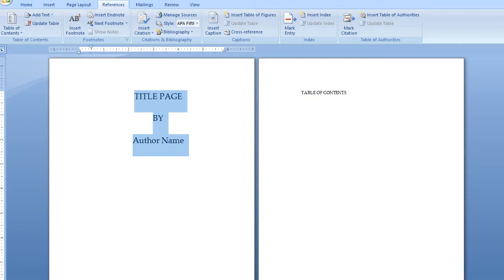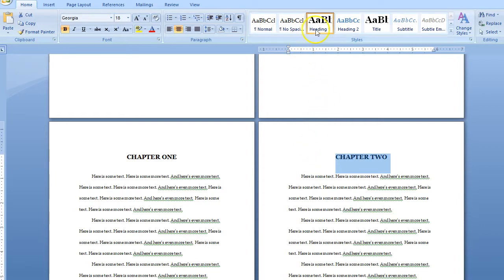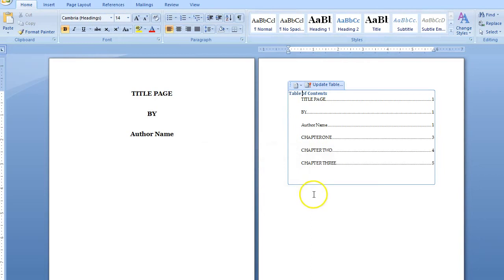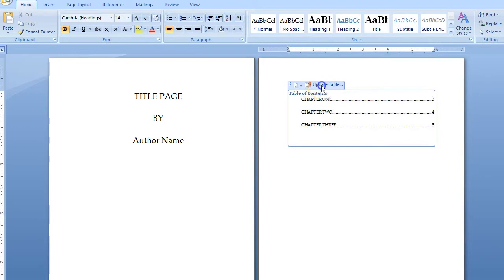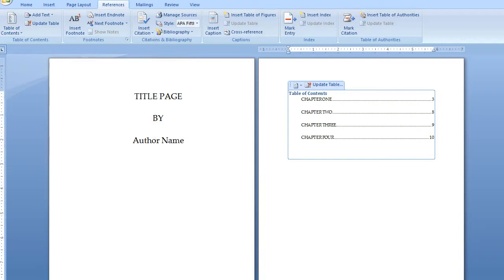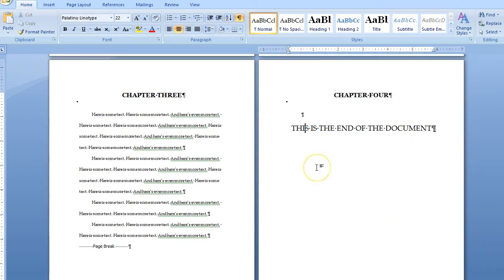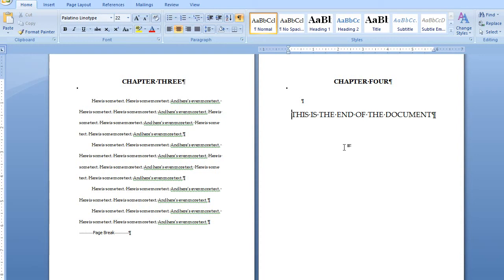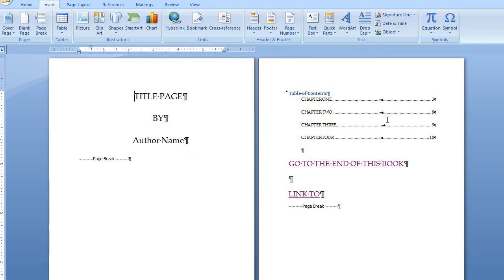Kindle Direct Publishing Success #24: How To Create A Table of Contents In Kindle Direct Publishing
Kindle Direct Publishing Success: How To REALLY Build A Six Figure Kindle Direct Publishing Business.

On this channel bestselling author, serial entrepreneur, and six-figure Kindle Direct Publishing expert Tim Knox gives you the the honest information you need to start your own six-figure Kindle Direct Publishing business, even if you never write a single word yourself, you can succeed with your own Kindle Direct Publishing business.

This channel talks about starting your business, hiring ghost writers and editors, setting up your Amazon account, how to properly fill in forms and upload content, how to market your books and more.

Tim Knox is a bestselling author of over a dozen books in the fiction and nonfiction genres, the ghostwriter of over 100 books, a professional book editor, author coach, and digital publishing expert.

Tim offers his services to clients who need coaching, ghostwriting, editing, or other advice or assistance.  You may contact Tim at one of the websites below.